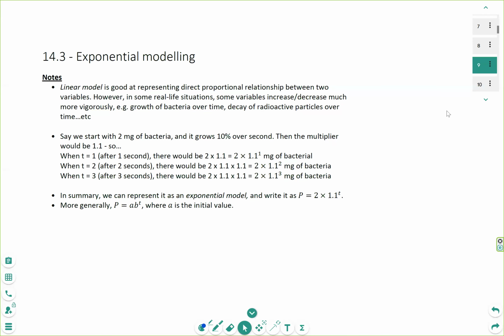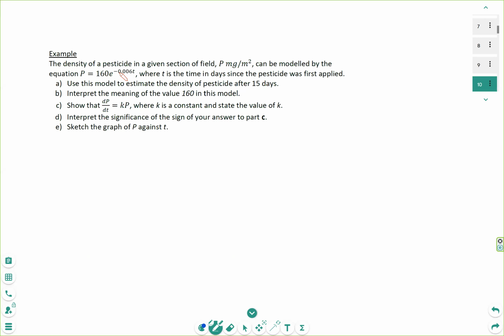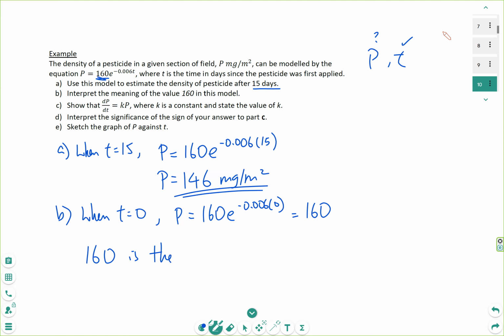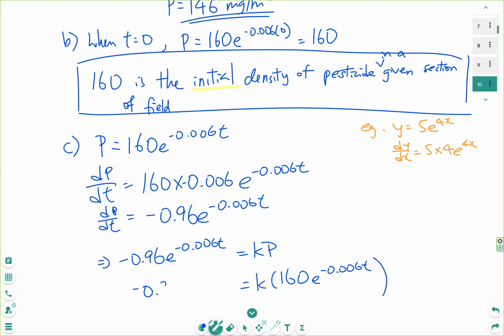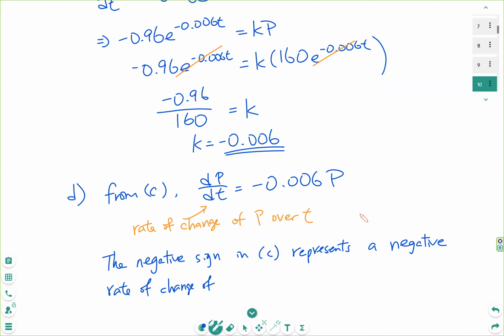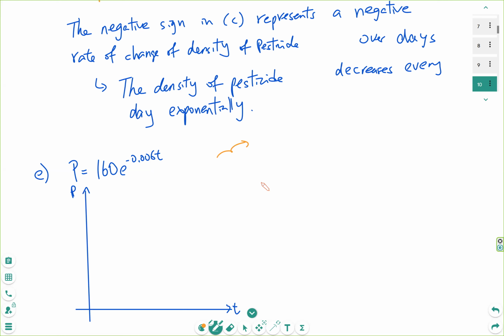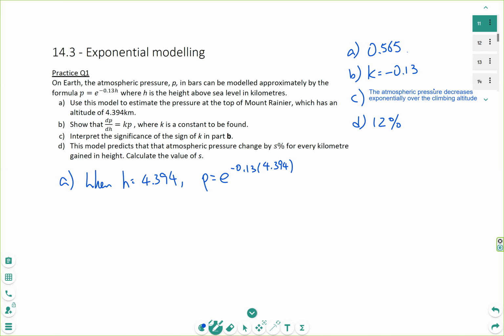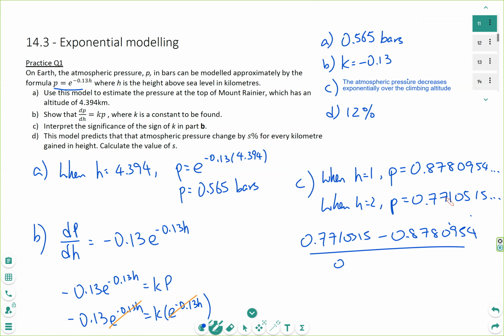A-Level Maths | Pure Year 1 | 14.3 - Exponential modelling Walkthrough | Edexcel